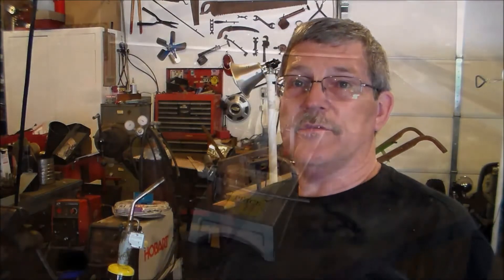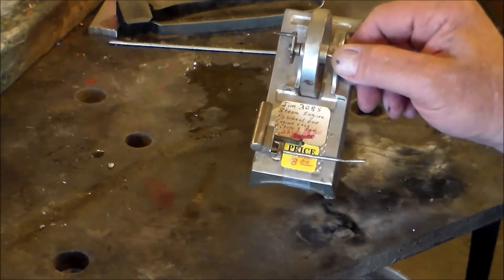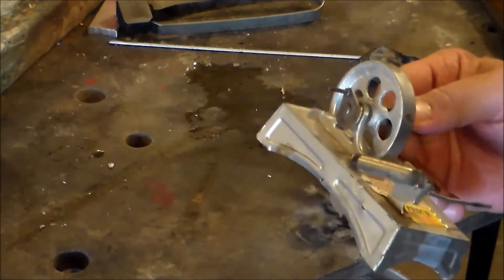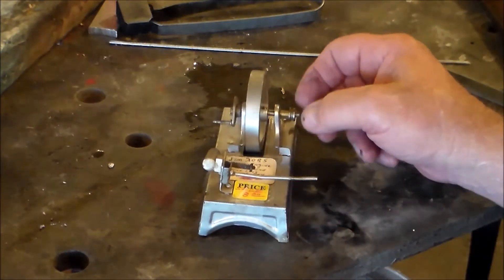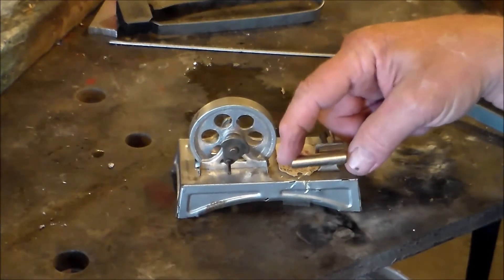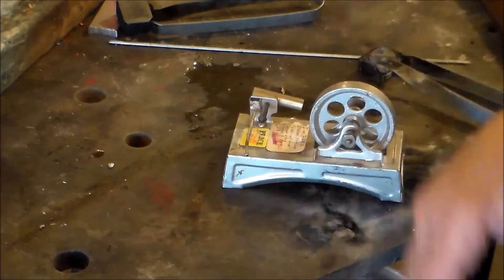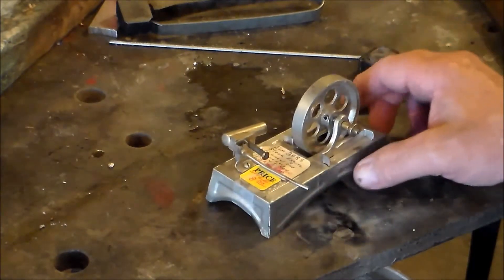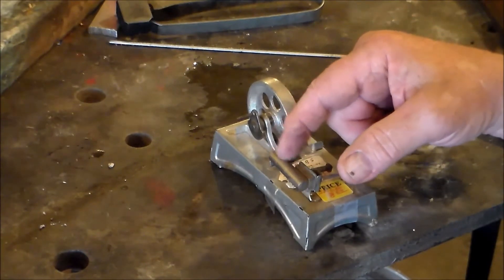Steam Engine Model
Was at one of the local antique shops and found a model steam engine for a future project.